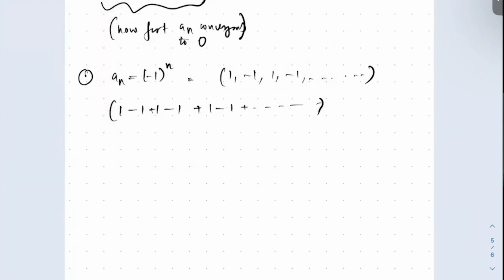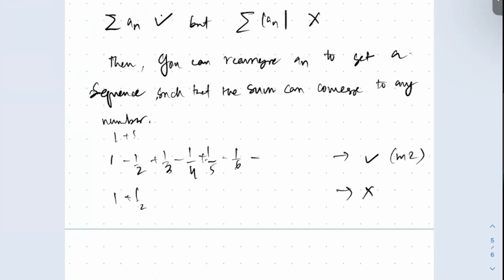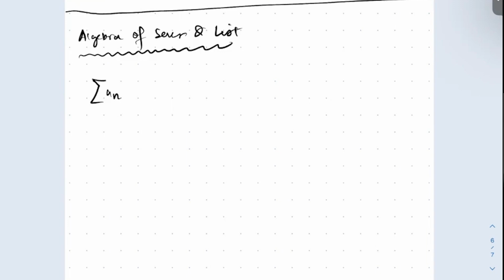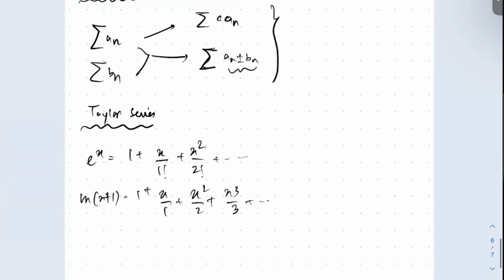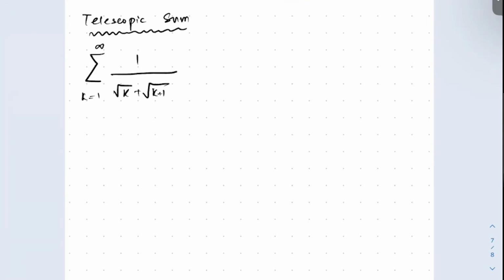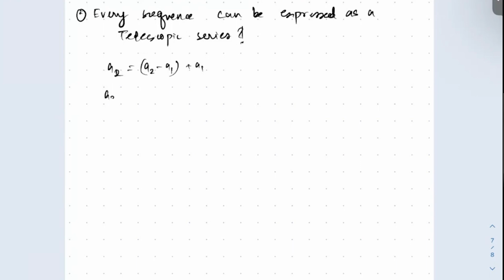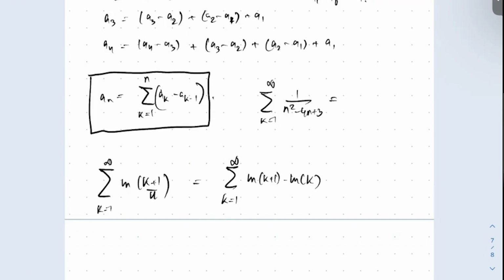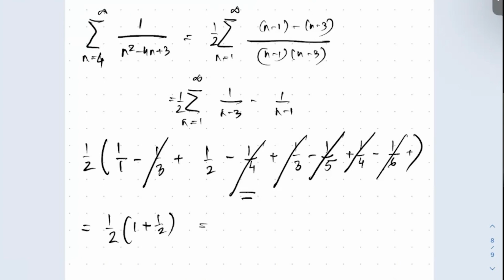IIT JAM & ISI MStat | Sequence and Limits | Part 3 | Cheenta